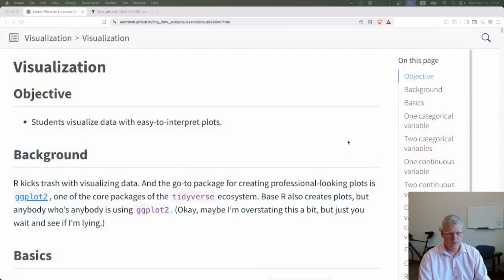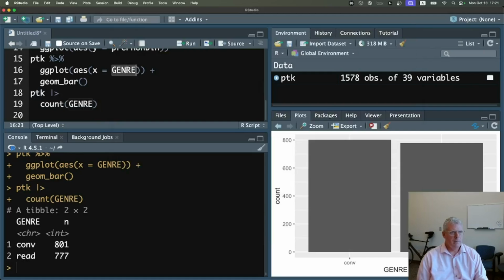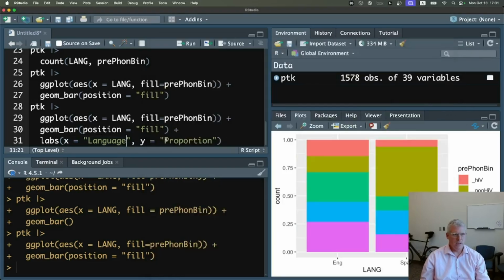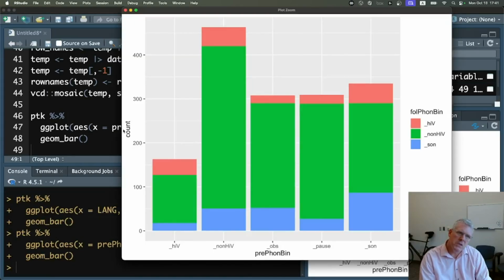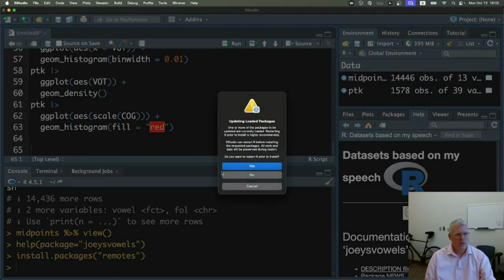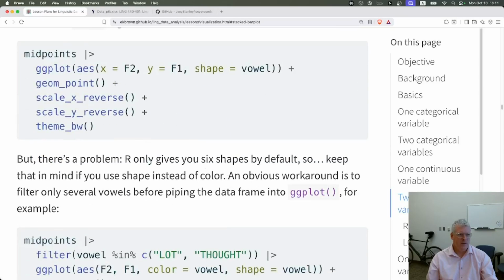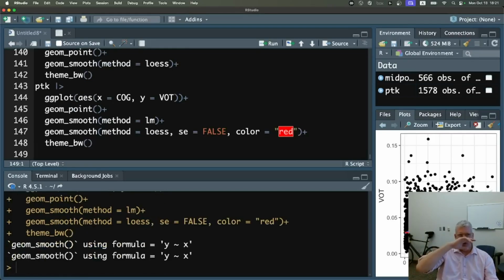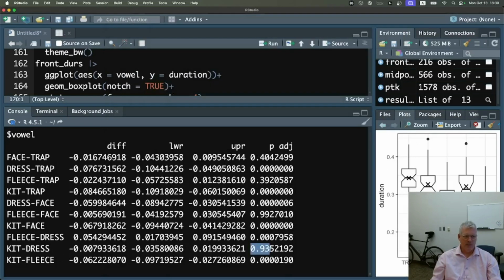Basics of Data Visualization with gglot2 R package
I teach the basics of visualizing categorical and continuous variables with the ggplot2 R package, which is part of the tidyverse ecosystem.